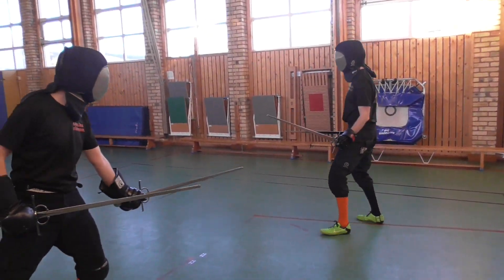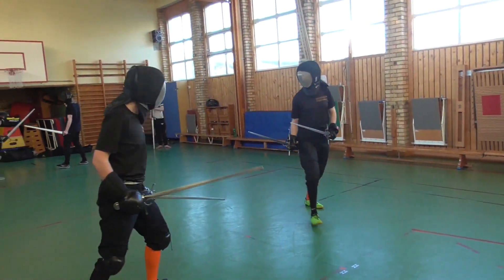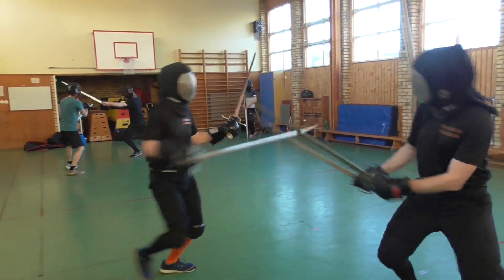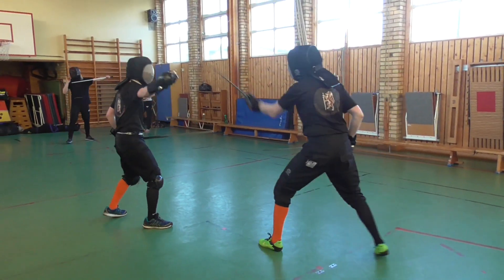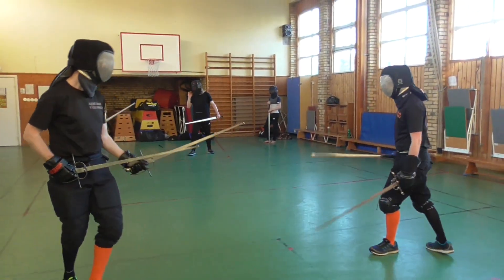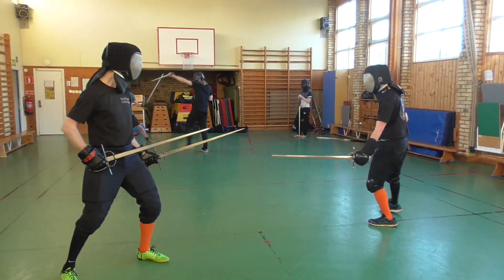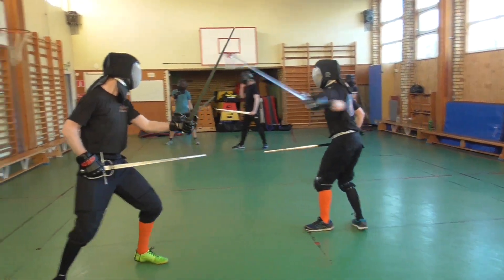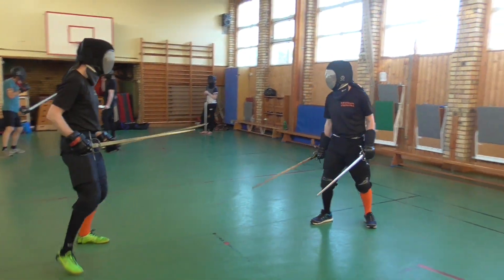Two sword lesson - Parry with the fore sword, threaten with the hinder sword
This is a very fun and challenging workout drill that can be altered to stimulate beginners aswell as experienced  two sword fencers :)

Train smart and stay safe!